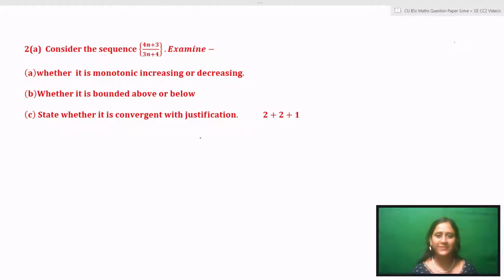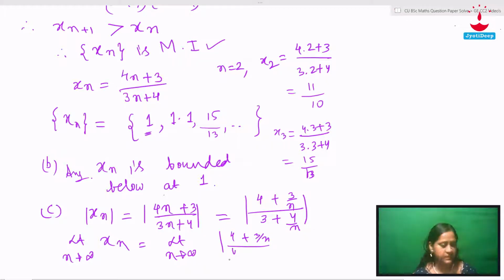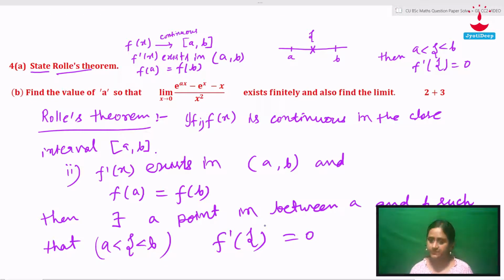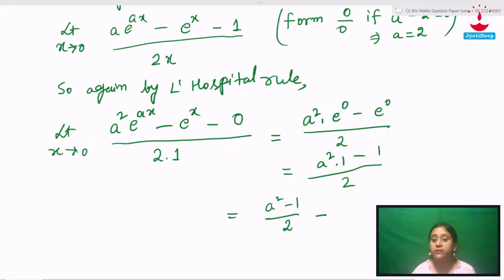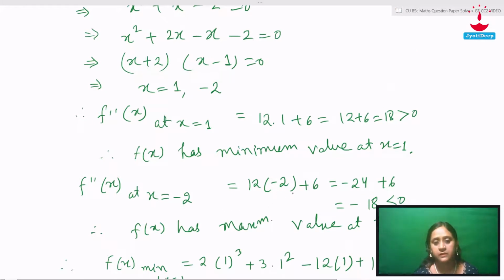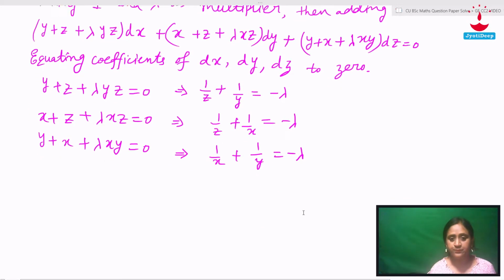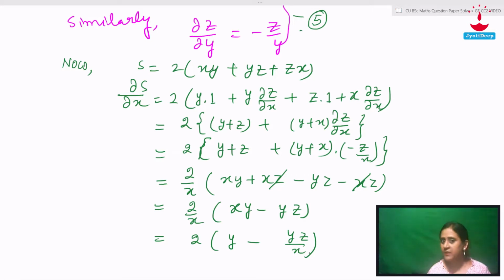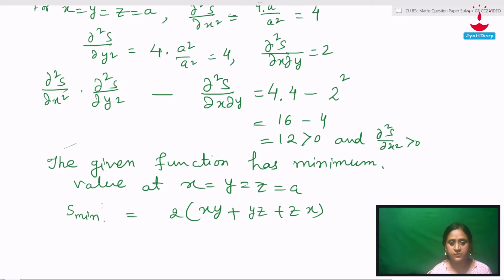BSc Maths Pass Question Paper Solve 2019 | 2nd Semester | Calcutta University | Group B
CU BSc Maths  GE CC2  Question paper of year 2019 with solution @JyotideepMaths
Group -B  Differential Calculus  II   Unit -1 Second Semester

* Exam Preparation 2022  for Second Semester  CU Bsc Maths General
* CU BSc Pass Question Paper 2019 Solve for BSc Maths Second Semester